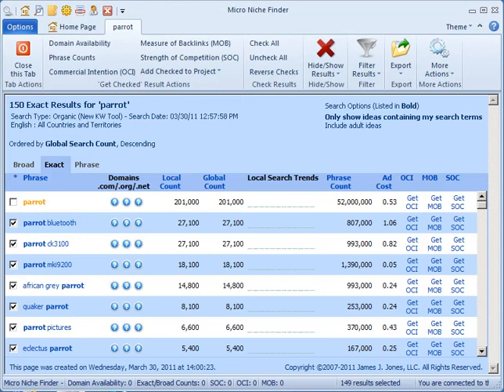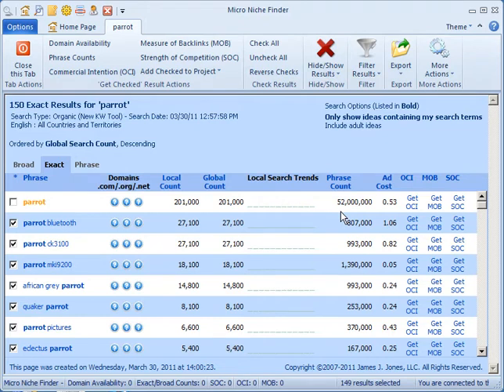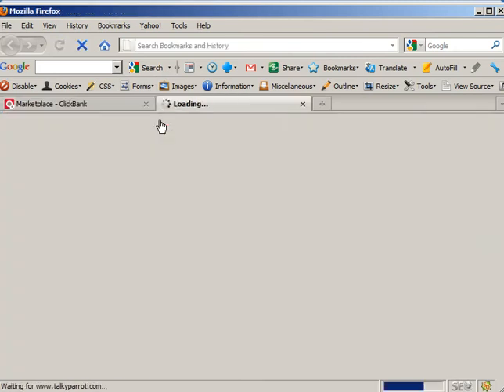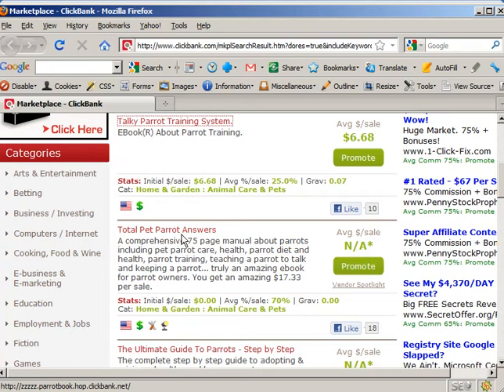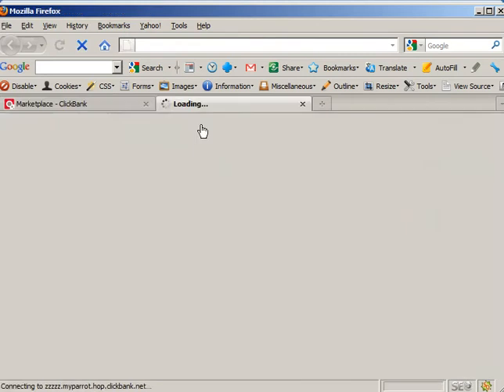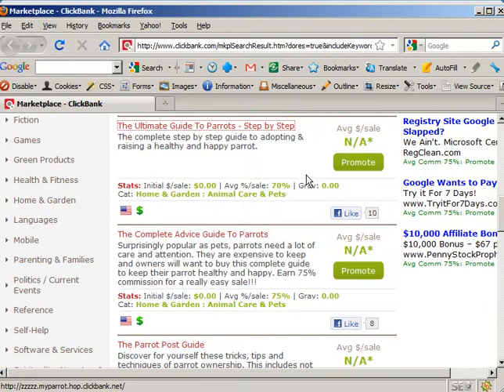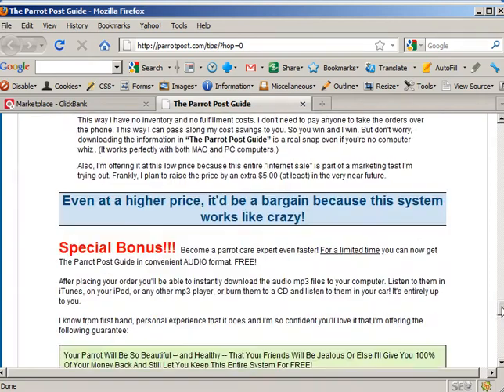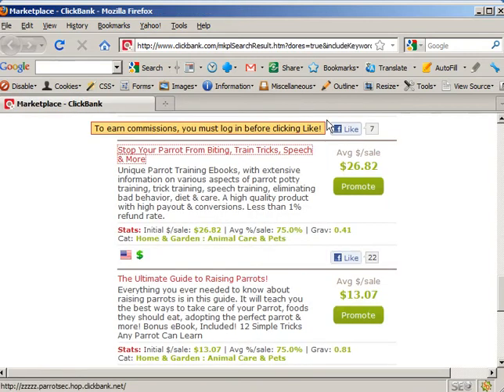Clickbank Marketplace - Hunting for Products to Sell